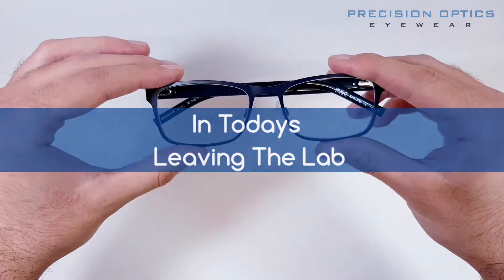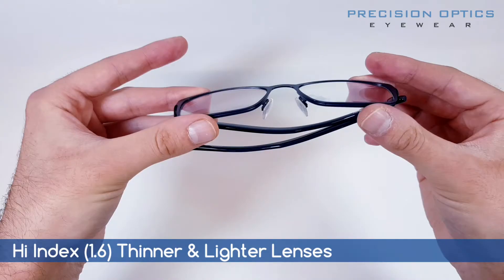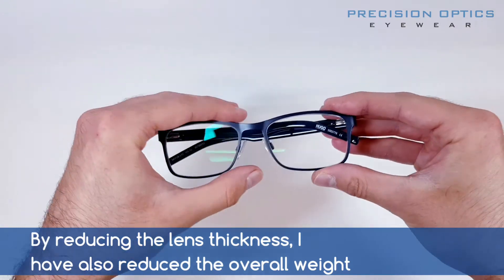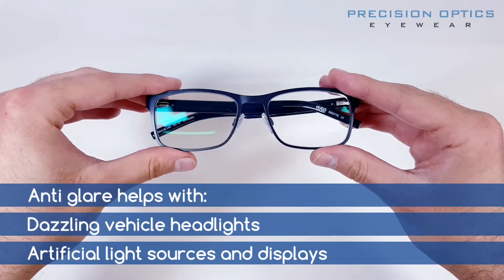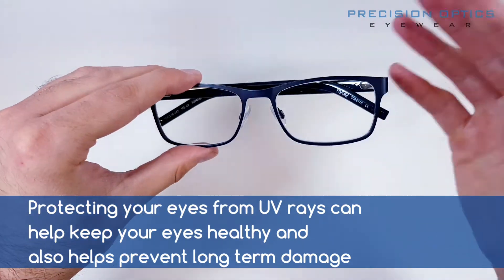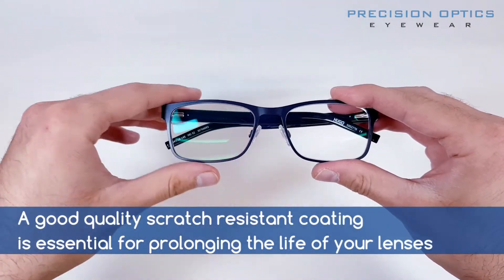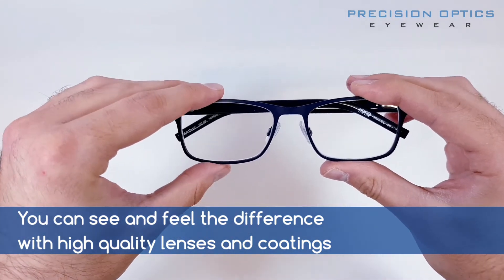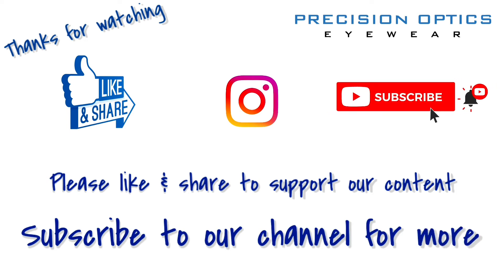Hugo Boss eyewear glasses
Leaving the lab today, we have my clients own, mens Hugo Boss designer glasses frame. My client purchased these for me to glaze our premium lenses into.

This frame was picked as its much more stylish and modern than their current pair. The current pair of glasses made my client feel uncomfortable and self conscious.

My clients prescription isn't particularly high, however there was room for improvement regarding the lens thickness and the weight of the lenses, with this in mind, I decided to use a high index lens (1.6 index) this material is thinner and lighter than the industry standard thickness (1.5 index). I decided to do this based on the fact that my client wanted to feel comfortable and confident in public, a nice thin lens, with great coatings and optics has created a great look.

Even though the lenses have been made thinner, I still manually adjusted the bevel on the lens when I was cutting the lenses on my equipment, this adjustment  changes what ratio or measurements the lens will sit in the rim of the frame. I went for about a 45% bevel placement, which means the the front portion is less than the rear, meaning the whole lens edge was hidden within the rim of the frame.

The coatings and treatments included a high quality anti glare which is great for driving at night and for use in and around artificial light sources and digital devices and displays. This helps reduce reflections and gives a crisper clearer image. The lenses also have a scratch resistant coating and are also UV400 protected, meaning your eyes will be protected from the suns UV rays.

Overall a great order, my client is over the moon with the outcome. When I phoned him during our aftercare call,  he told me how much more confident he feels wearing his new glasses in public, knowing how great they look. My client also noticing the difference in our quality thinner lenses compared to his previous glasses.